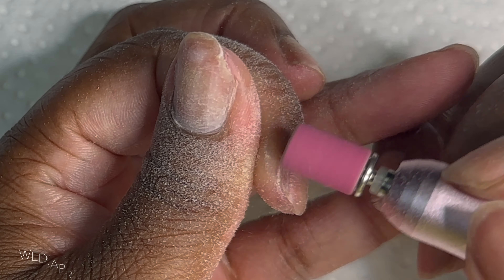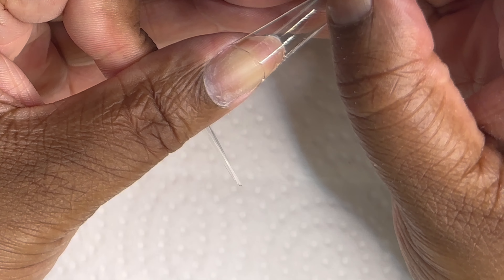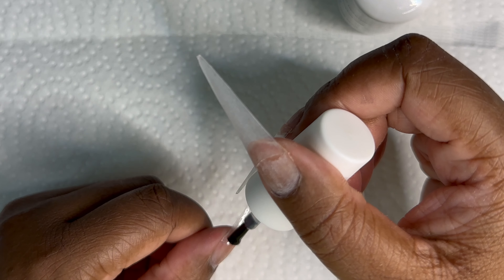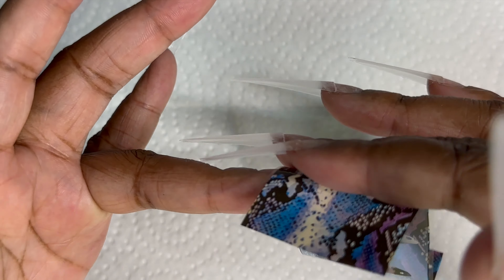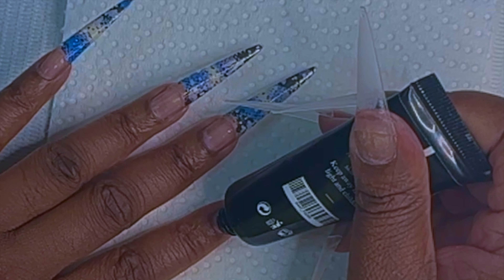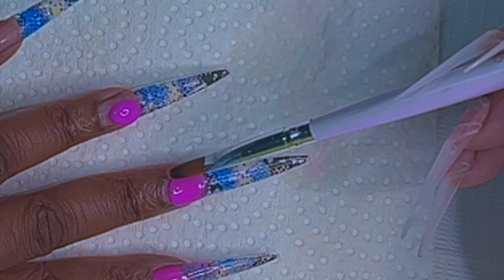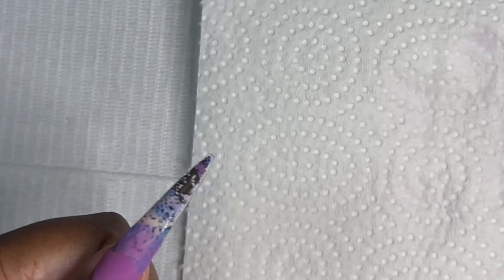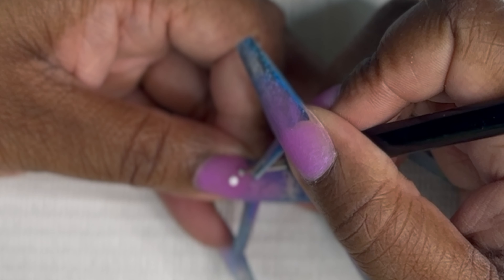Turn your boring nails into sassy snake skin art with some fab nail foils!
Step right up to my happy hub! In today's video, I spill the beans on my wild ride with snake print nail foil as a rookie in part one. Brace yourselves for part two! **Boost the resolution to a mind-blowing 2160p 4k**. Hailing from Cleveland, Ohio, I'm a DIY nail guru. Proud Gemini, rocking 28 years young. Purple and yellow are my jam. Lucky number 5 is where it's at. Calling all nail enthusiasts - let's unite! Sending you all the hugs and kisses!